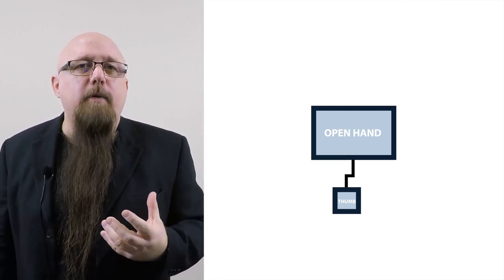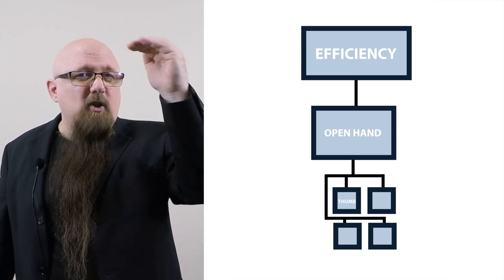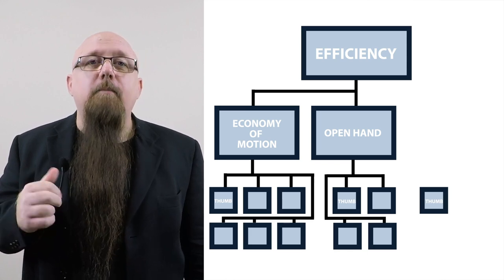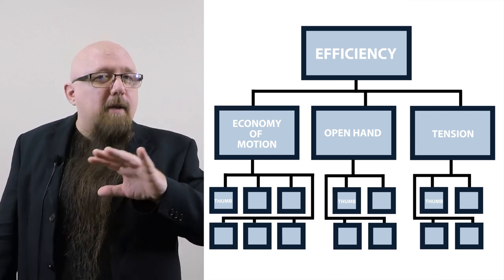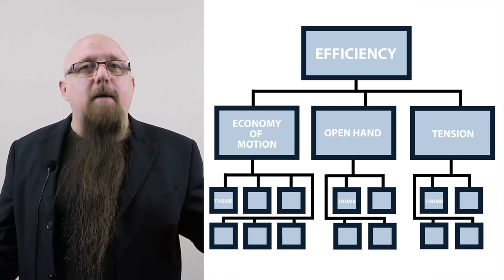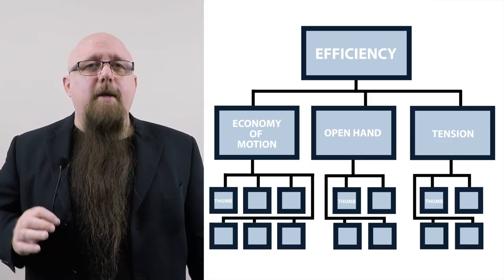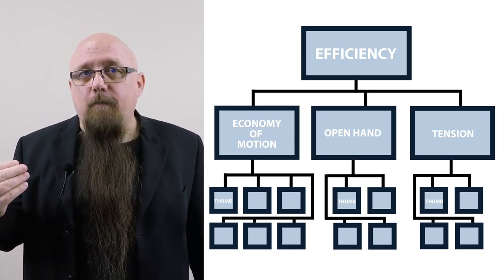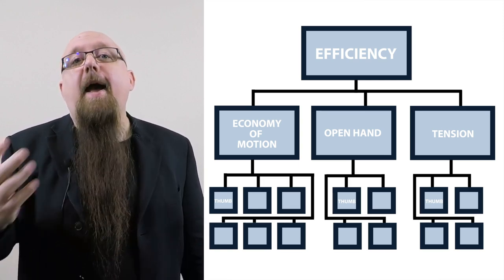[Advanced Guitar Lesson] THE #1 Secret To Mastering Guitar Technique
In this advanced guitar lesson video, you learn THE most important concept that will enable you to learn and master any technique. This secret will allow you to see for yourself exactly HOW guitar techniques should (and shouldn’t work) and WHY certain guitar techniques do (or don’t) work.

Here’s what we’ll cover in this advanced lesson […]

First, you’ll learn how to THINK like:

- a master guitarist
- a master guitar teacher
- a master trainer
- a detective
- a philosopher

Why? Because all of these mindsets will help you to quickly see things about the process of becoming an advanced guitar player that you will never learn from the local guitar teacher in your local town/city.

In order to know what and how to overcome technique challenges, we have to know the principles, strategies and tactic behind every option you have to play something. From fretting hand thumb position, to hold you hold the pick, to economy of motion, to tension, to hand position, hand movement etc.

It’s often said that there is no one right way to play guitar. While that is true, there are thousands of wrong (ineffective, inefficient) ways.

What you are about to learn in this video is one my the greatest secrets I share with my own students... MANY of them play at a pro level today in part due to these same ideas I’m now going to teach you in this advanced guitar technique lesson.

Is your guitar playing stuck in a rut? It doesn't have to be... finally become the guitar player you want to be